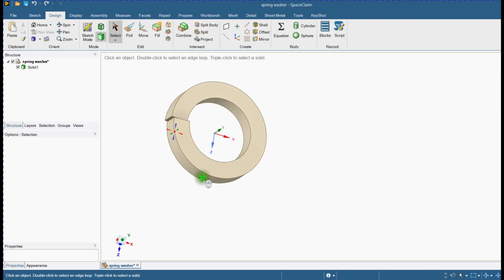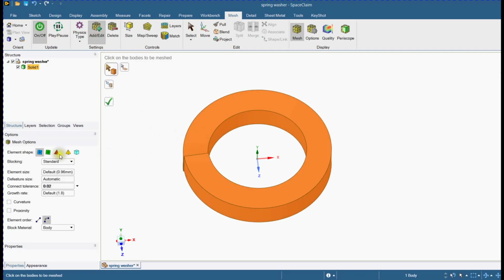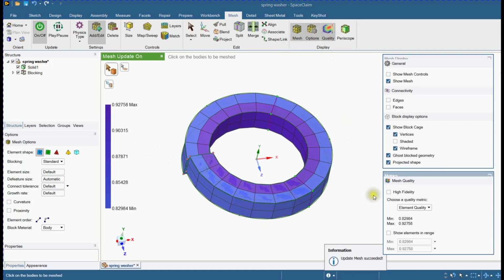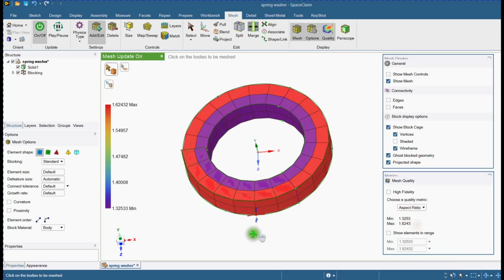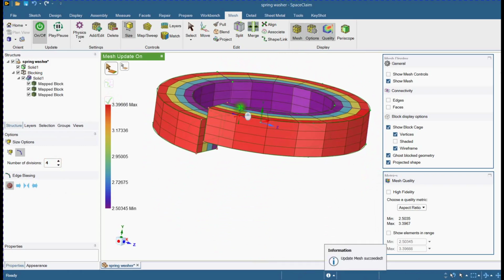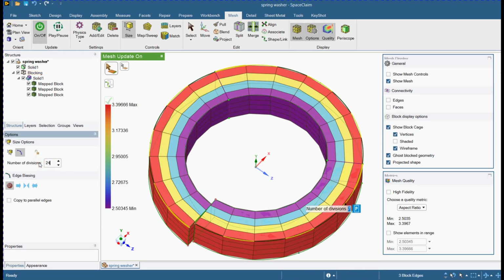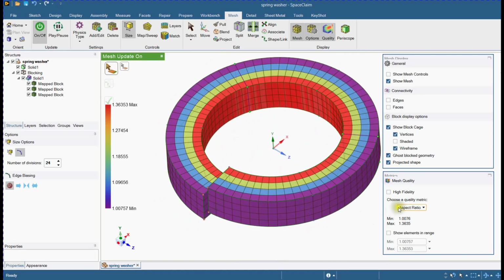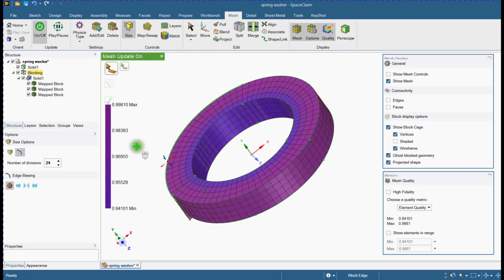ANSYS SpaceClaim: Meshing | How to generate a high quality hexahedral mesh for a spring washer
Before importing the model into Ansys Mechanical for solver simulation, SpaceClaim Meshing uses the Mesh ribbon in Ansys SpaceClaim to generate the mesh on some or all of your geometry parts. You may obtain a 100% hex mesh on complex CAD geometry using the SpaceClaim Meshing tool.

One of the most crucial processes in carrying out an accurate simulation using FEA is meshing. A mesh is composed of elements that have nodes—coordinate positions in space that might change depending on the element type—that symbolize the geometry's shape. Uneven shapes are difficult for an FEA solver to work with, but typical shapes like cubes make it simpler. The process of meshing is the transformation of irregular shapes into recognizable volumes, or "elements."

Mesh quality plays an important role in the accuracy of the simulation results. The software uses many important checks to measure the quality of elements in a mesh. They are Element quality, Aspect ratio, Jacobian ratio, Warping Factor, Parallel Deviation, Maximum corner angle, skewness, and orthogonal quality.